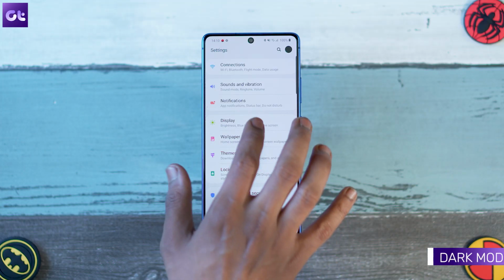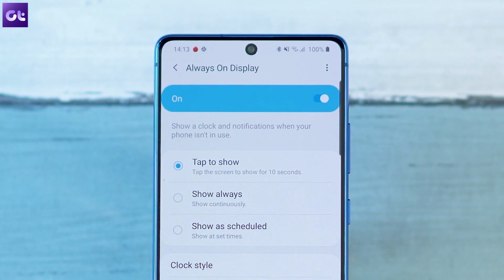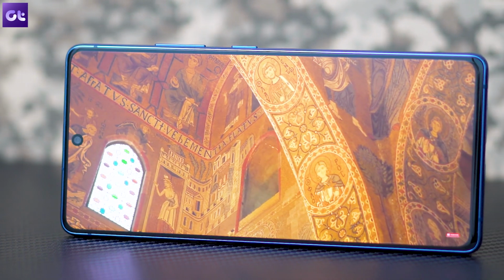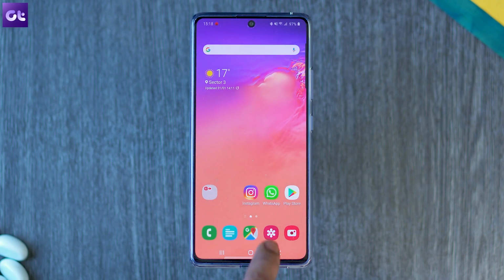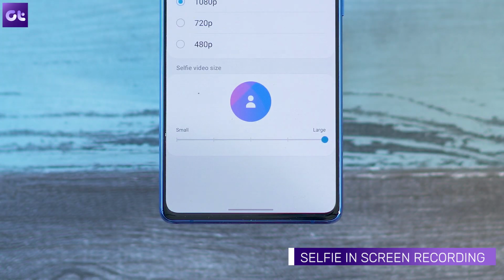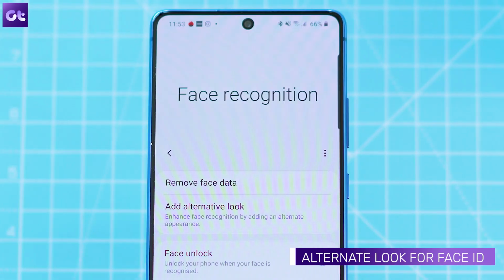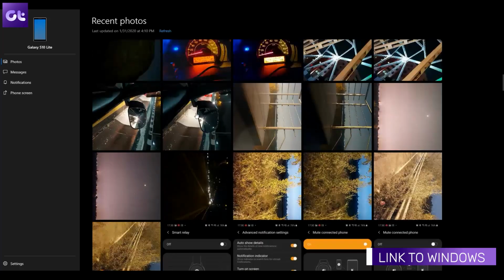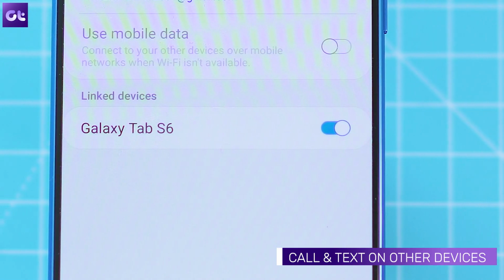Top 9 Best Samsung Galaxy S10 Lite Tips and Tricks You Should Know | Guiding Tech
The Samsung Galaxy S10 Lite is a great phone, but it comes with OneUI 2 that hides a lot of cool features. Features such as Link to Windows, Receiving a call on any device, and even customizing the Power Key.

Today, we will be talking about the Top 9 Cool Samsung Galaxy S10 Lite Tips and Tricks that you as a consumer should definitely know about.